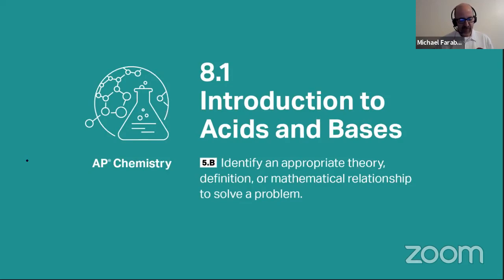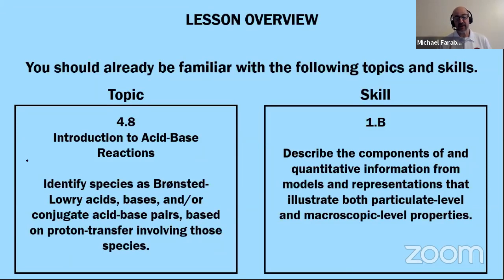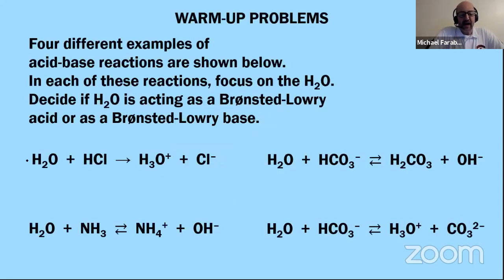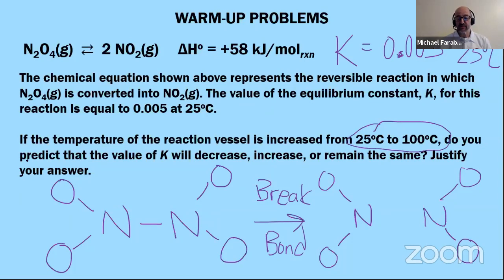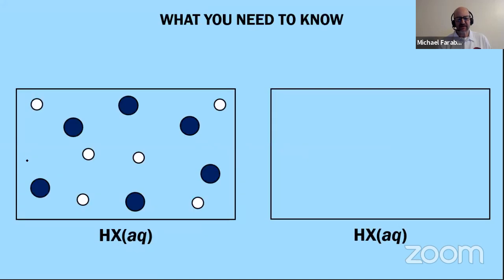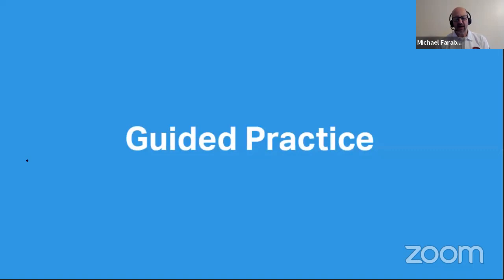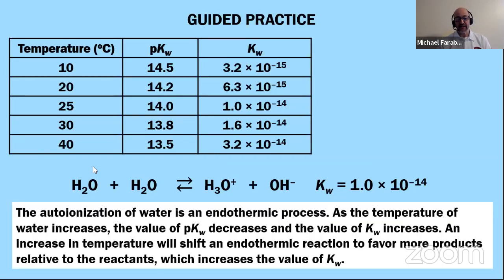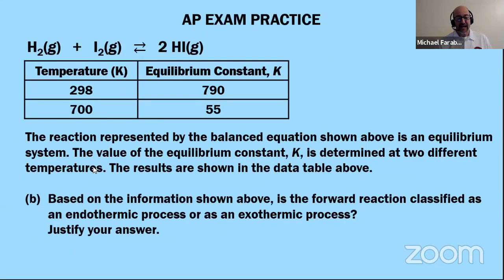AP Chemistry: 8.1 Introduction to Acids and Bases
This AP Chemistry class covers Topic 8.1 - Introduction to Acids and Bases.

Learning Objective:
- Calculate the values of pH and pOH, based on Kw and the concentration of all species present in a neutral solution of water.

Skill:
5.B Identify an appropriate theory, definition, or mathematical relationship to solve a problem.